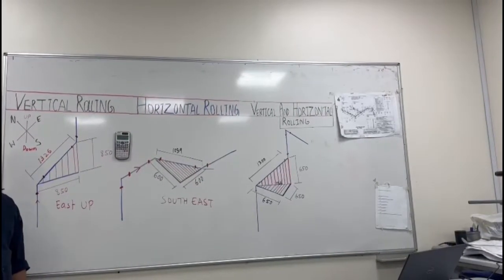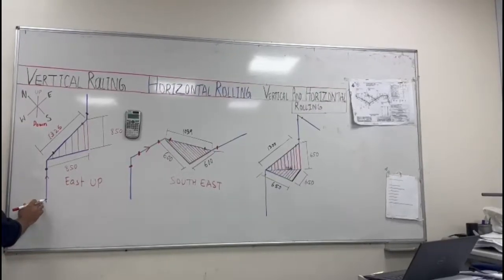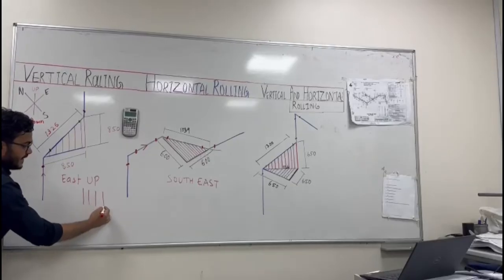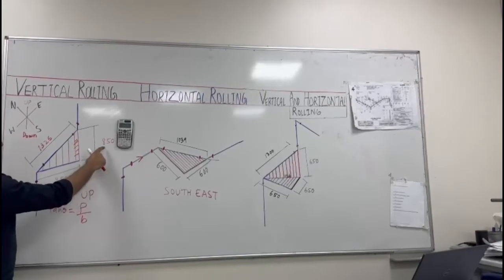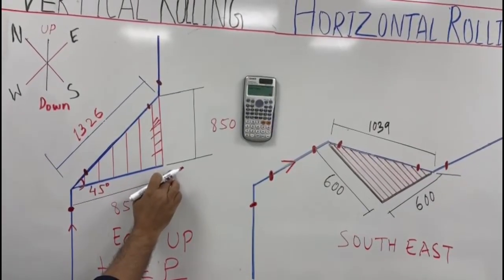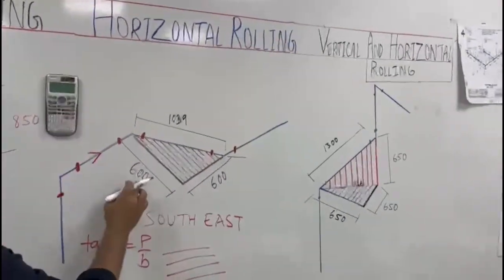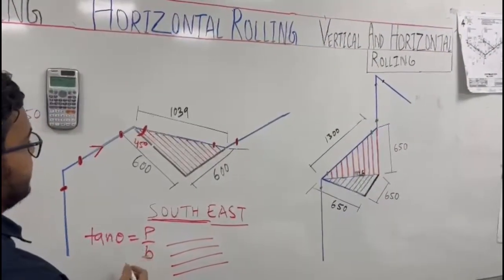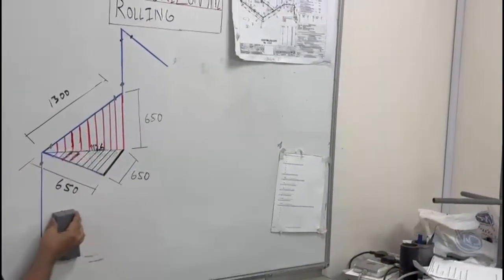How to Read Isometric Drawing Vertical Rolling Horizontal Rolling Vertical and Horizontal Rolling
183.2K  Views There are three types of rolling, the hatch lines in the right angled triangle nearby denotes the type of rolling rolling offset refers to a directional change (both vertically and horizontally) a pipe can make in a piping system. In a rolling offset:
Roll refers to the horizontal offset.
Rise (Offset) refers to the vertical offset

Vertical rolling (with vertical hatch lines )
Horizontal rolling (with horizontal hatch lines )
Vertical & horizontal rolling (with both vertical and horizontal hatch lines- 2 triangles )